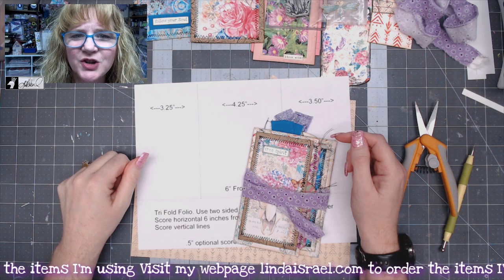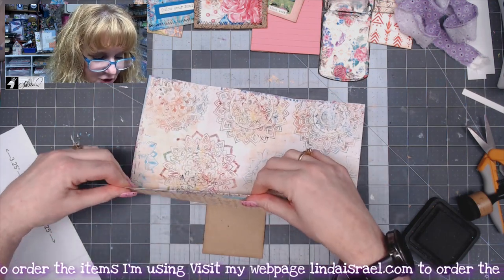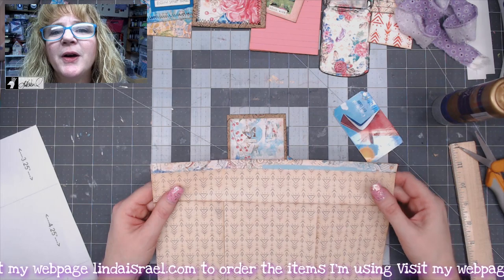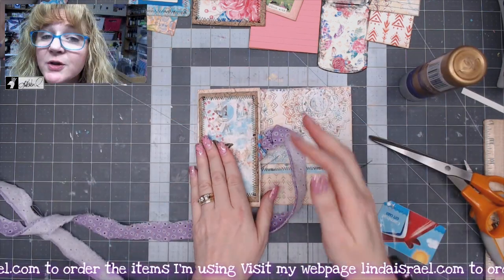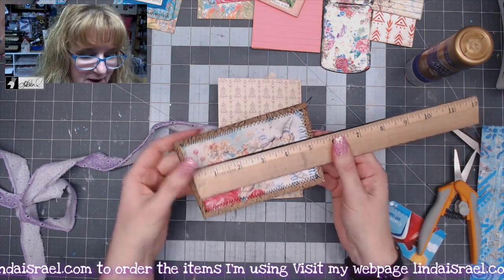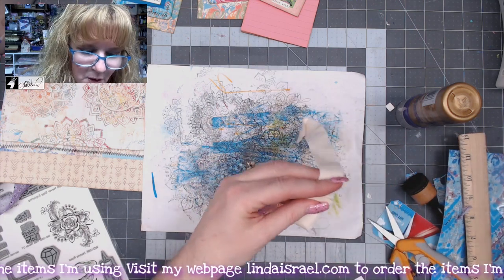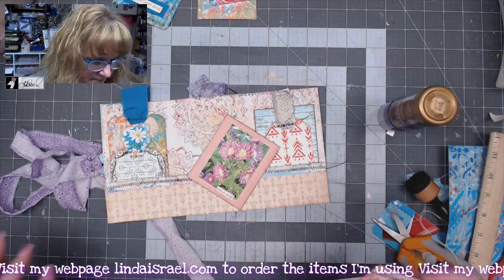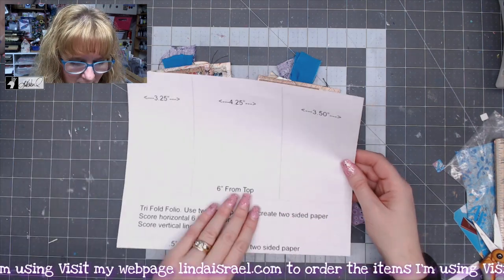Tri Fold Folio Tutorial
Super easy Tri Fold Folio Tutorial for you today. This project is a great way to use scrapbook papers, franken pages and digital prints. Create a few of these folios to give as gifts or add to a junk journal. Also I'll show ideas for tags and journal cards to put into the folio.

Items used:

Scoring Tool
Black Archival Ink
Kraft Cardstock
Aleene's Tacky Glue
1.5 inch Circle Punch
Sewing Machine
1 inch strips of scrap paper
3/16 hole punch
Distress Oxide Seedless Preserves
Blending Brush
Paper Scraps
Fabric strips

Want to write to me? Here is my mailing address:
Linda Israel
818 W Main St
Yukon, OK 73099
USA